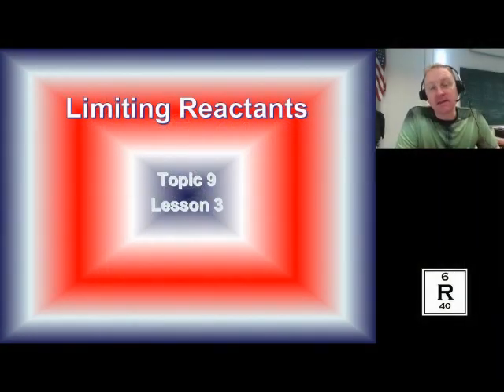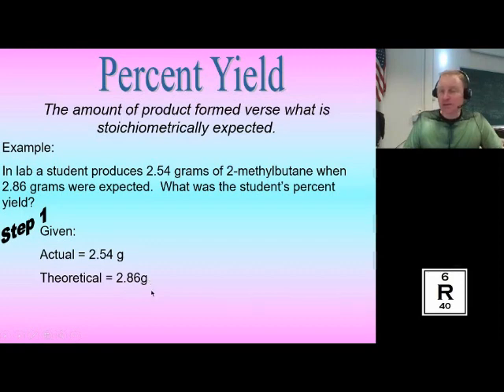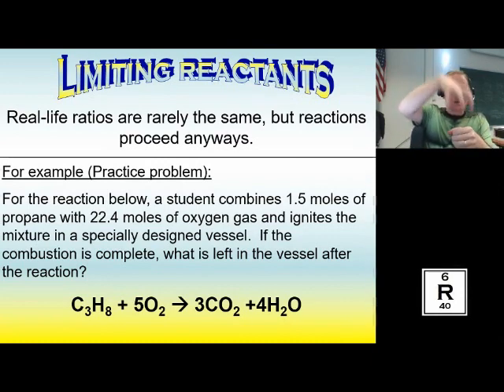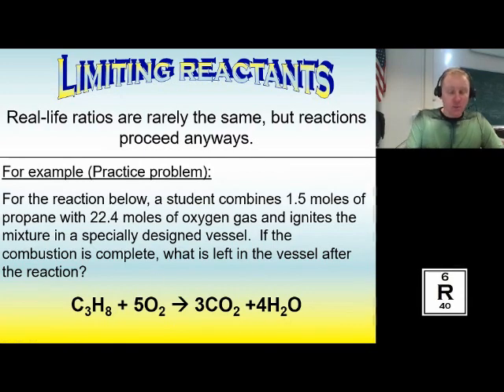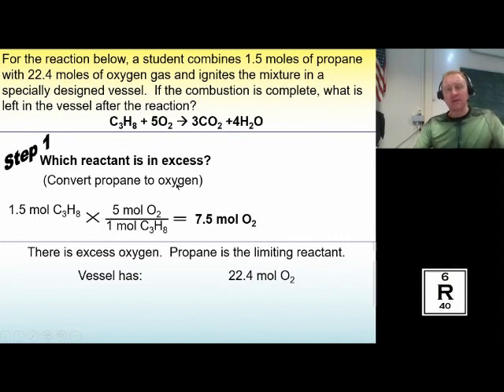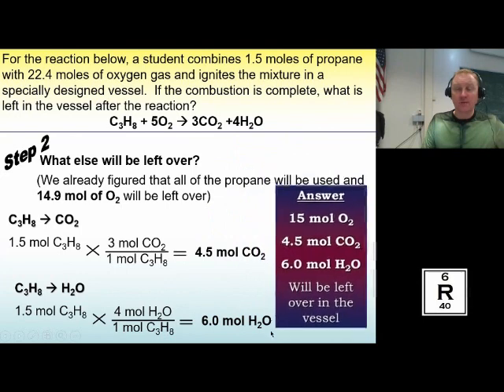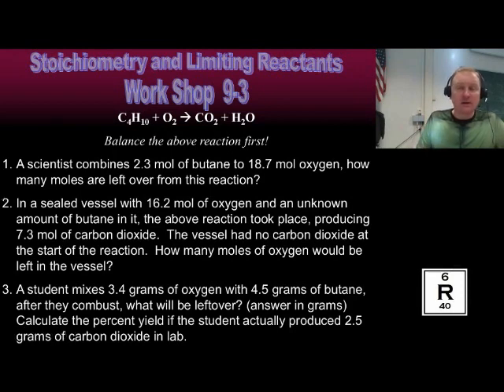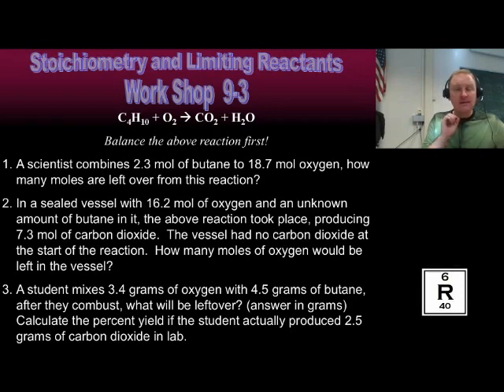Limiting Reactants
Walk-through of limiting reactant problems and percent yield.